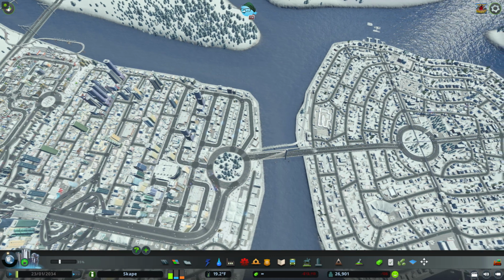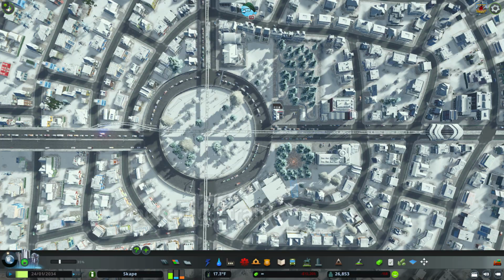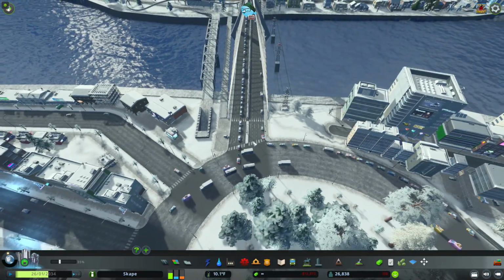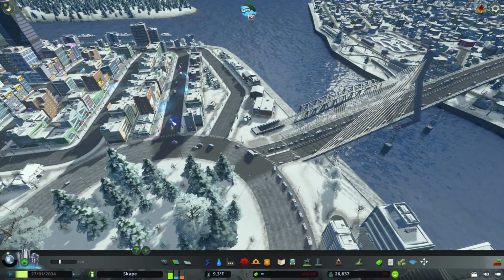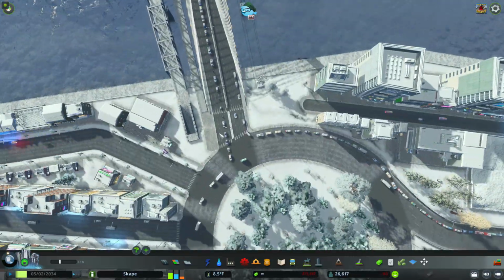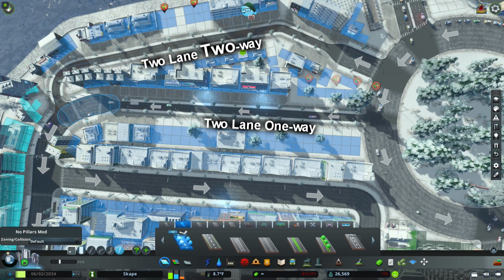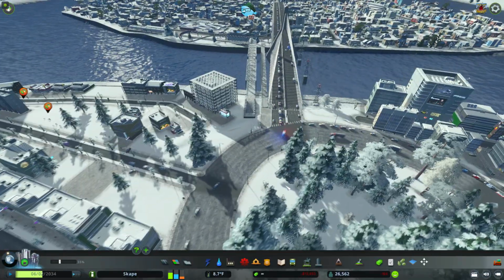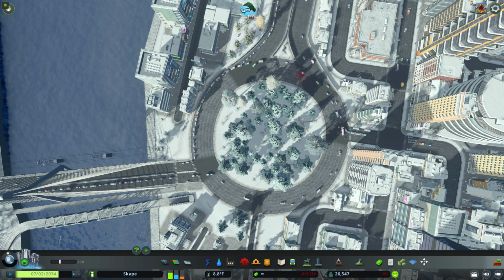Lane Reservation Fix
Taking the lane reservation rule to adjust traffic using the roundabout.